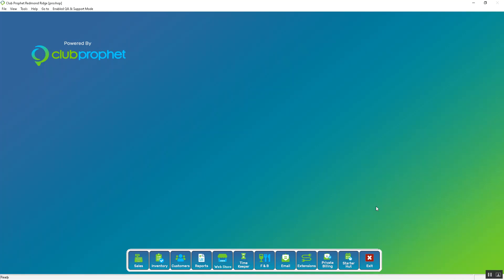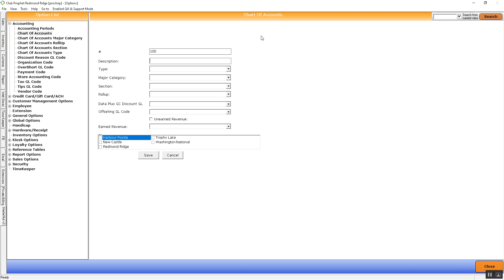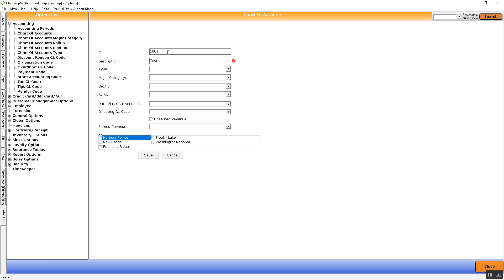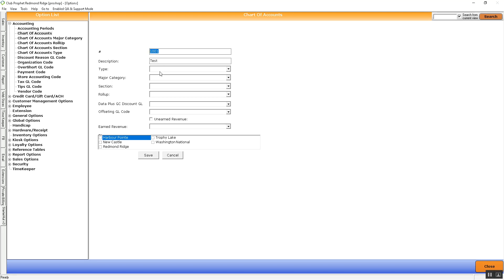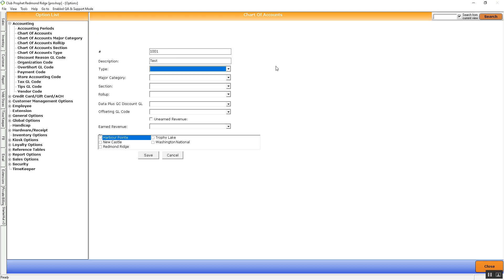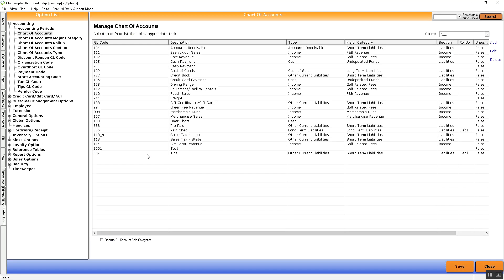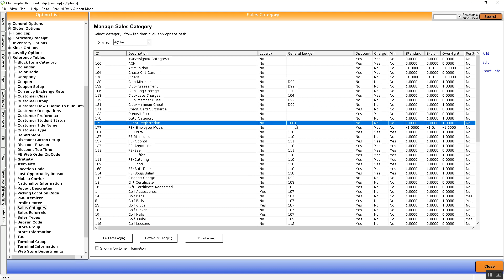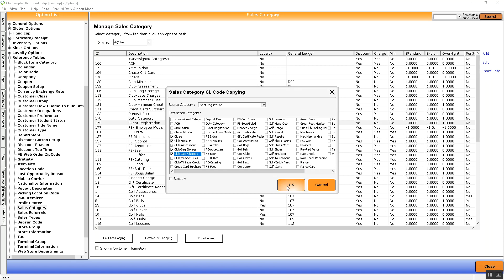GL code setup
GL code setup for your software accounting needs